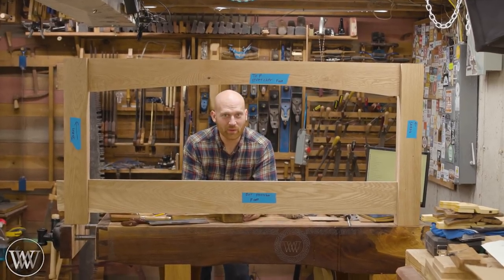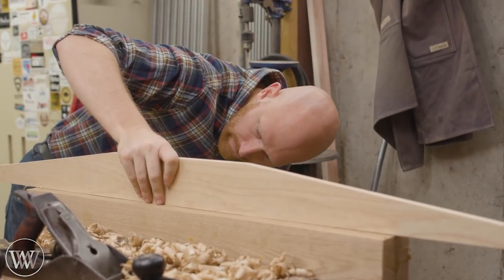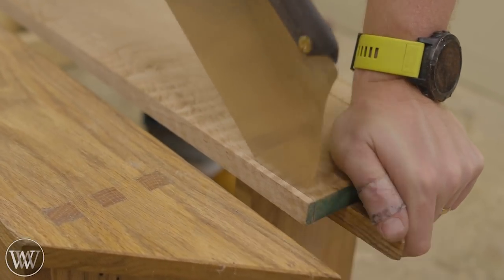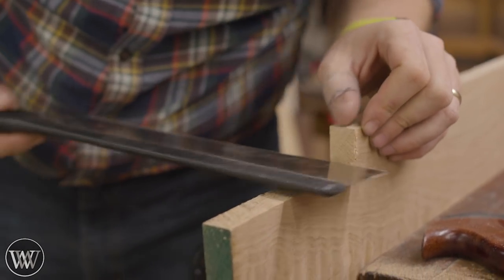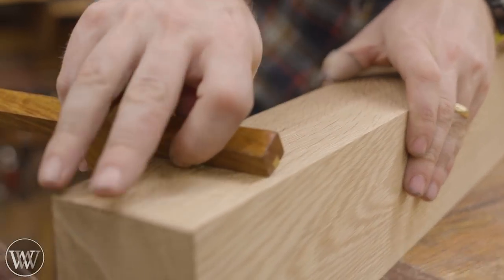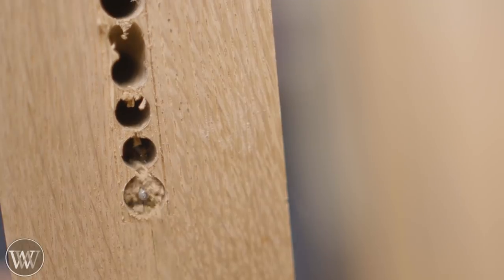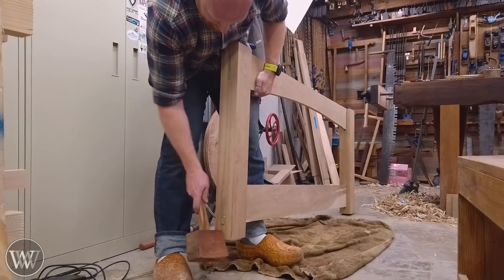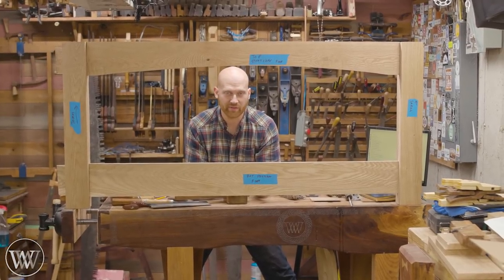How to make a Mission Style Bed Part 2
The Bed Frame build is underway. this will be a mission style bed made from Whiteoak with all Hand tools. today we will be working on the Mortise and Tenon Joinery. of all the hardwood I could have worked with this is curly white oak which is one of the hardest woods I have had to work with. we will be showing two different ways to make Mortise and Tenon joinery even with this difficult wood. I will be having woodworking plans available when the build is done so you can follow along with your own Hand made mission style bed frame.

Kyle Prince -
Travis Reese -
William Fleming -